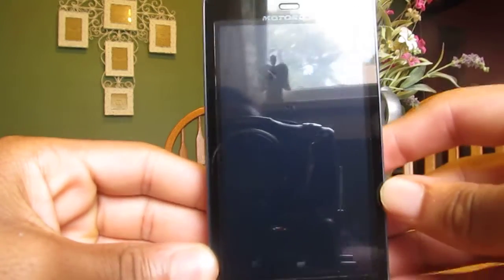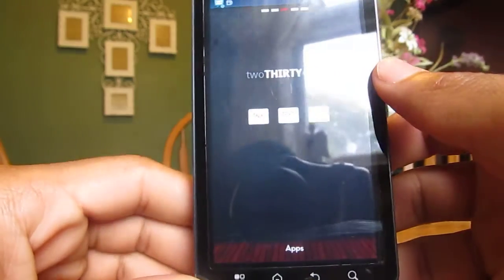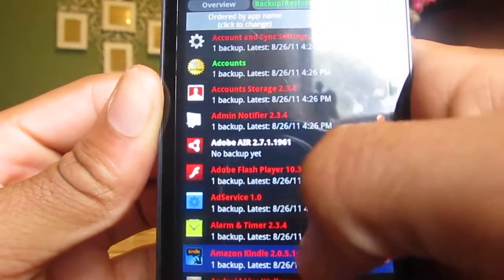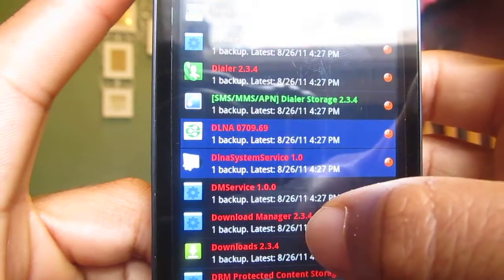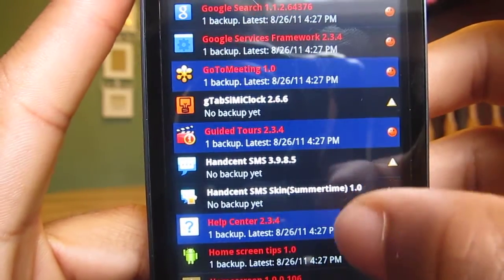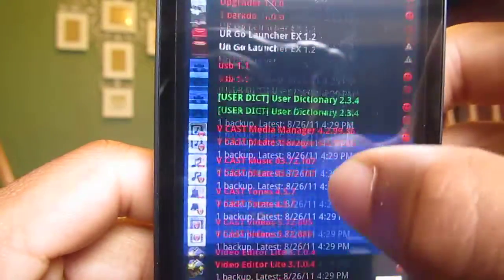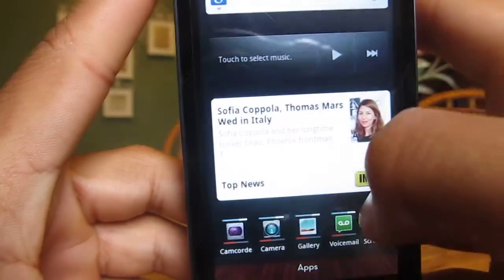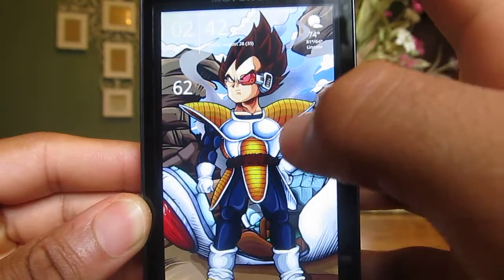ROOTED Droid 3: Bloatware Freeze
Video of my Rooted Droid 3, and how to freeze your bloatware.

Warning: DO NOT uninstall apps!

Go to droid-fourms.net to find the One-Click root in the Droid 3 section.